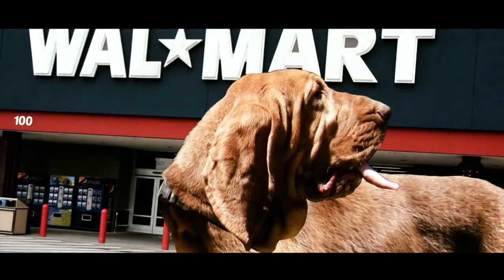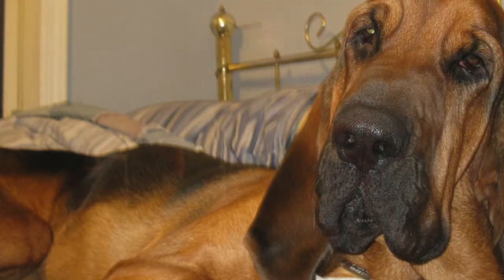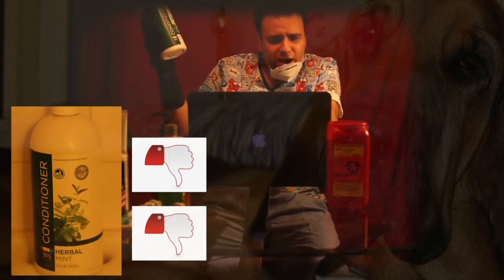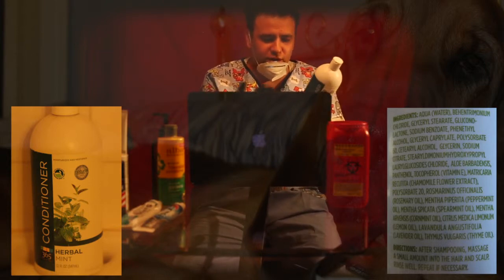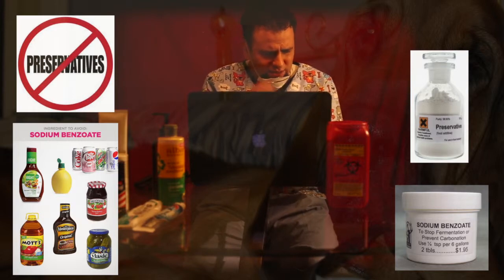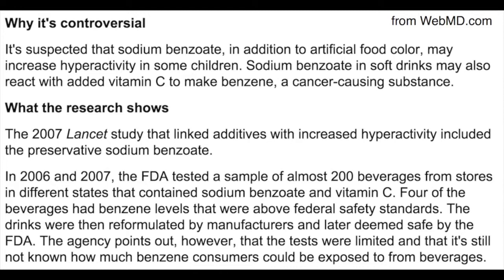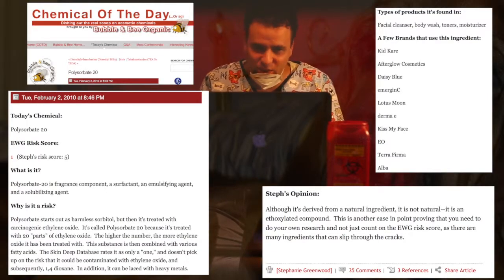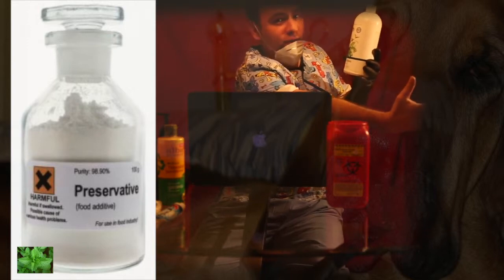Whole Foods and 365 Conditioner - Exposed by The Bloodhound Review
Today, the Bloodhound sniffs out another unsafe product disguised as a safe product, 365 Brand Herbal Mint Conditioner from Whole Foods. The Bloodhound exposes Whole Foods 365 brand Herbal Mint Conditioner shampoo as a product that is actually loaded with unsavory chemicals, and in higher doses than you normally see these chemicals in traditional products. The 365 conditioner actually contains ingredients that major mainstream medical sources consider to be harmful and potentially cancer causing. The Bloodhound also exposes Whole Foods itself as a pretentious marketing gimmick that tries to hoodwink the natural shopper into thinking they're share the same values. Sure, there are natural products at Whole Foods, and by and large, much more natural than at a store like Kroger's, but you still have to shop like a Bloodhound at Whole Foods because they have plenty of horrible products, even the products they brand themselves under the 365 brand.